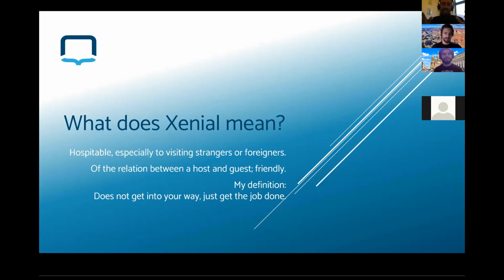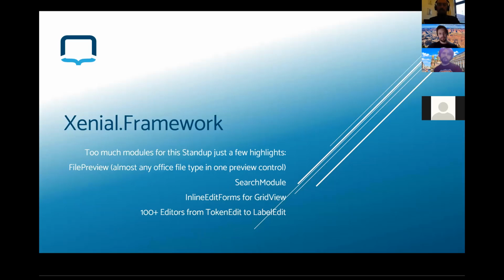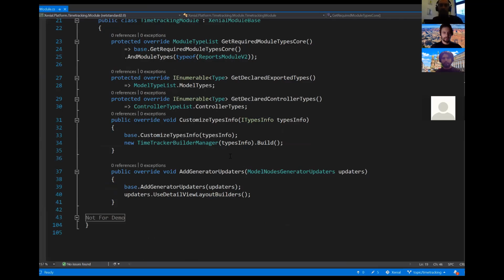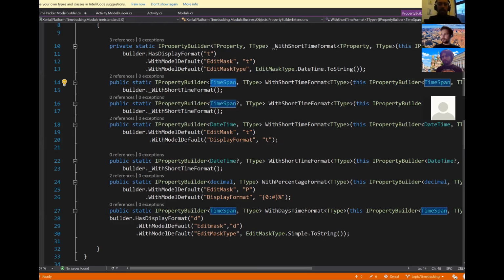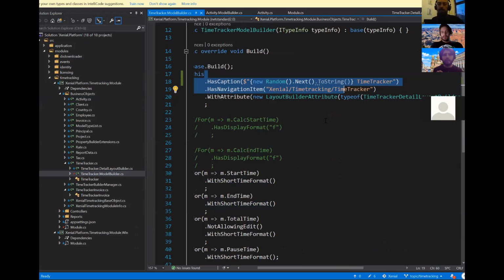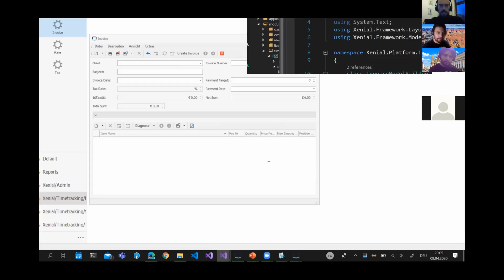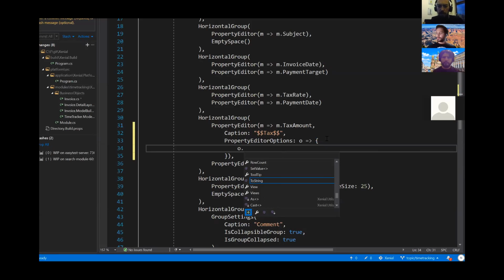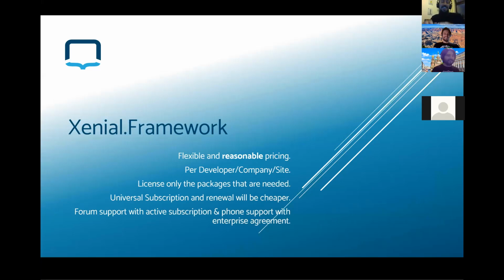Xenial by DevExpress MVP Manuel Grundner